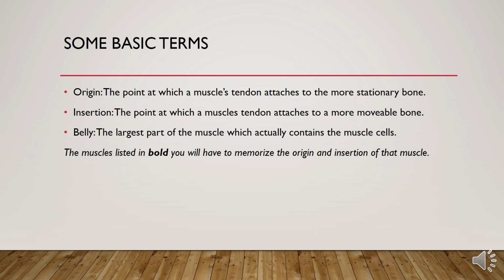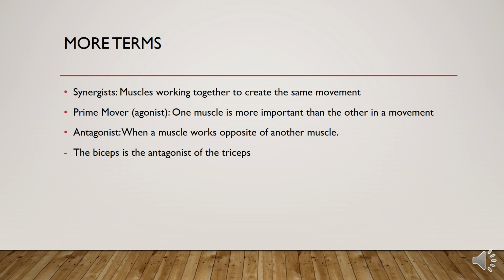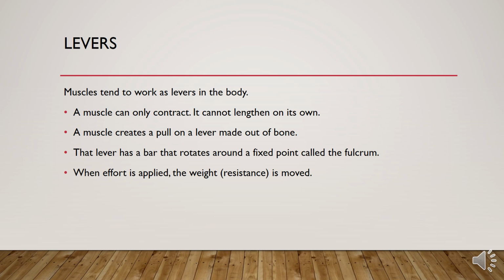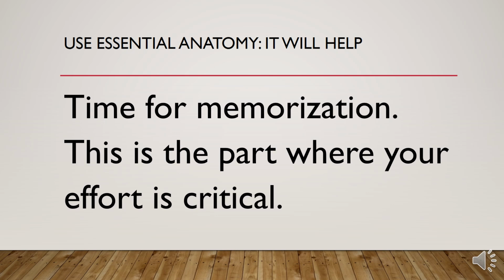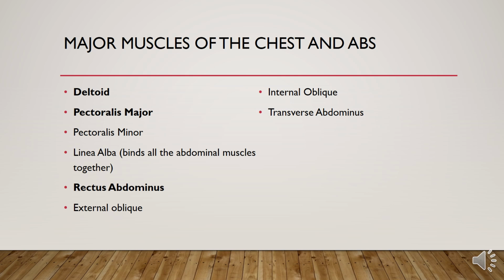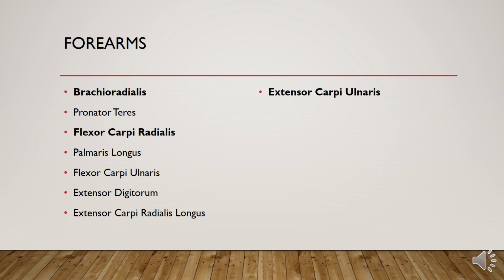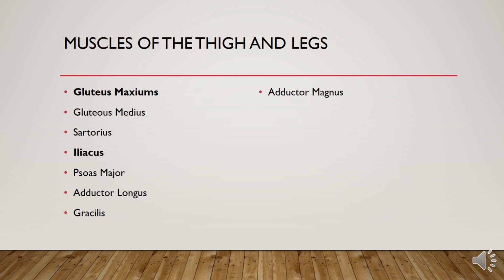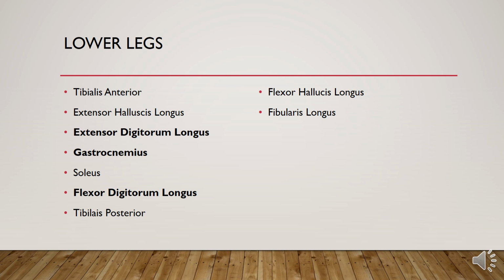Module 6 Skeletal Muscles Audio Powerpoint and Lecture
Lecture for Module 6 Skeletal muscles!